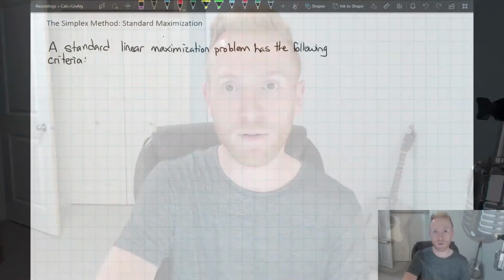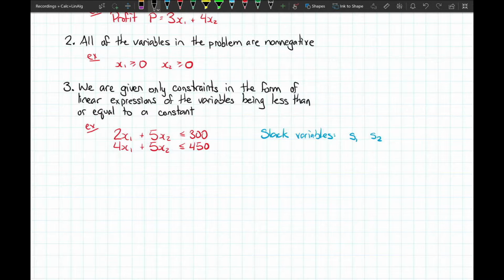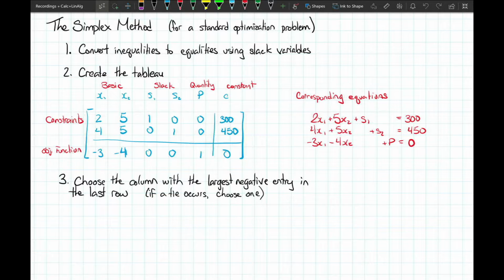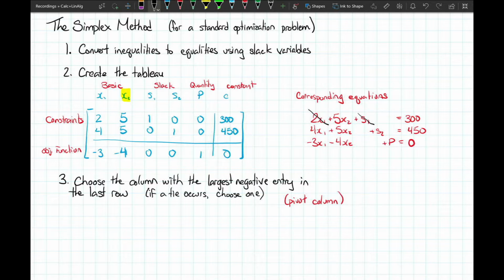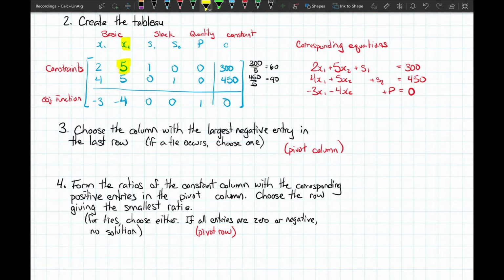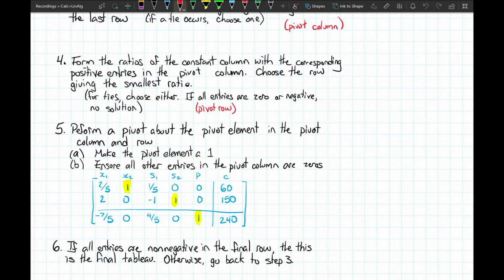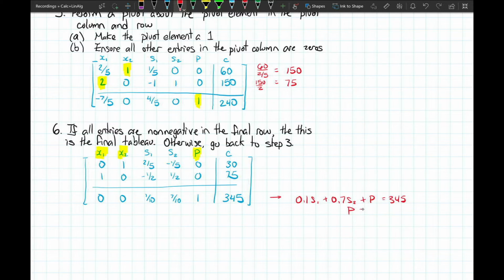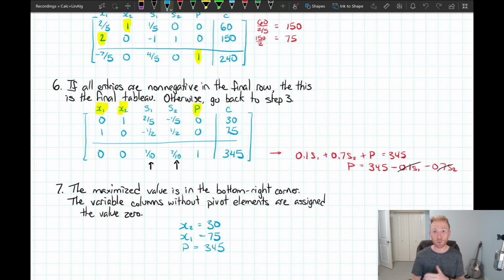The Simplex Method for Standard Maximization Problems